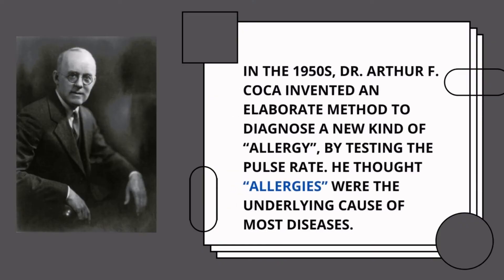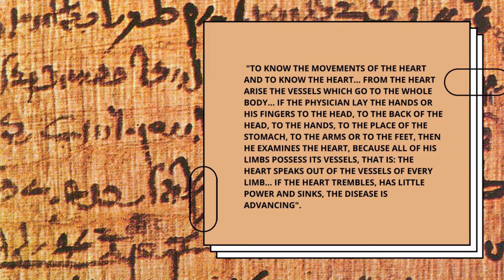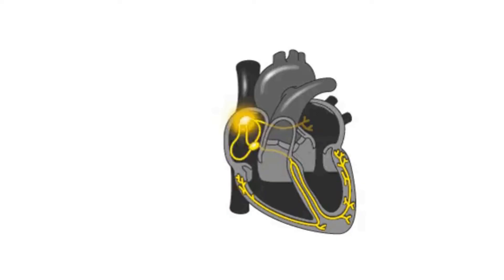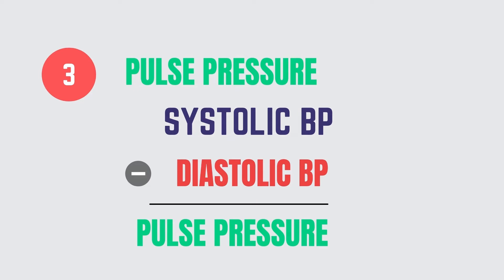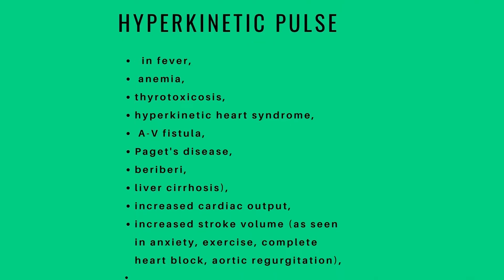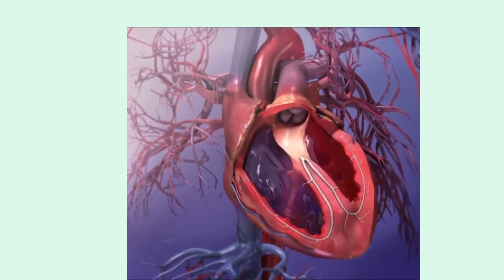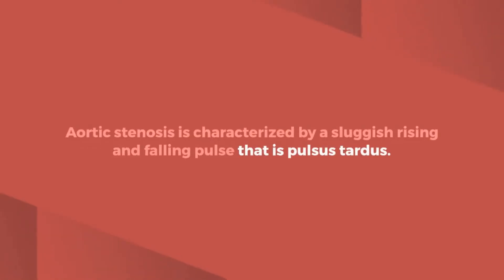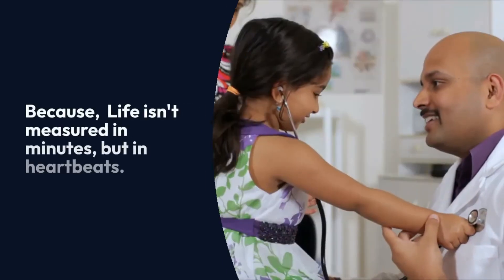The Pulse: Rate, Rhythm, Force, Tension and Pressure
A pulse in medicine is the tactile arterial palpation of the cardiac cycle by trained fingertips. Master the Art of sphygmology ( study of Pulse).
Take a Course for free:
in this topic, we will learn
Chapters:
0:00 | Start
0:13 | Overview and Historical Background of Pulse
2:22 | Definition of Pulse
2:40 | Pulse Rate
3:14 | Pulse Rhythm
4:26 | pulse pressure
6:40 | Pulse Force
7:37 | Pulse Tension
8:17 | Equality of Pulse
9:08 | Amazing Facts about Pulse